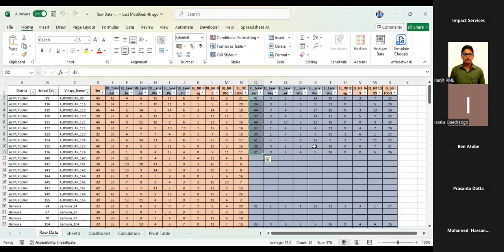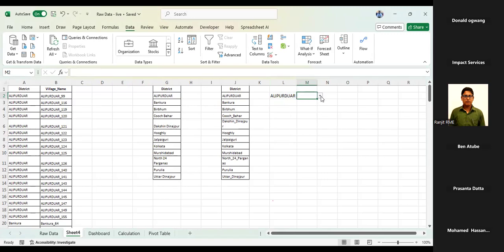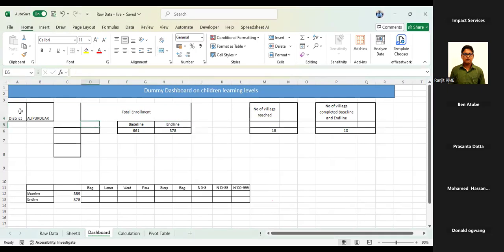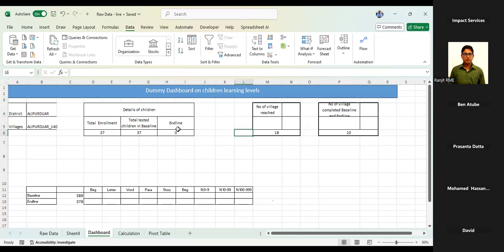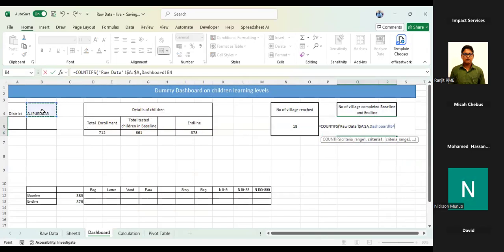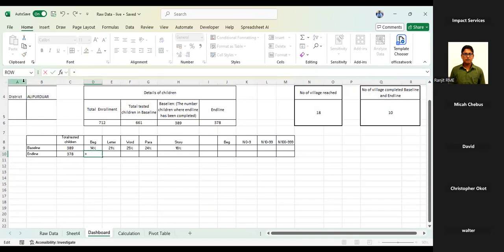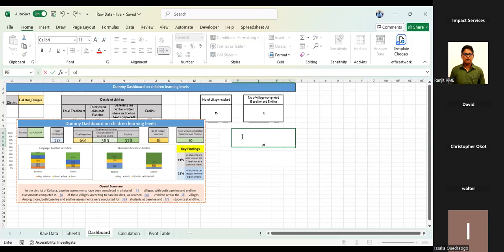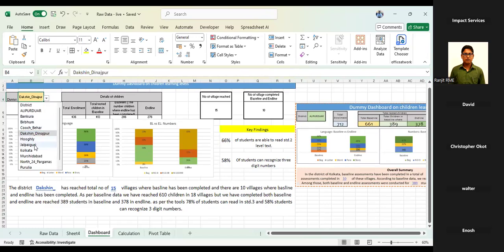Advanced Excel Creating Dashboards